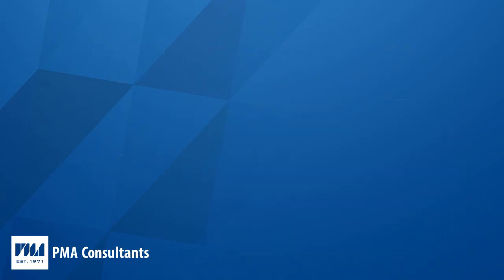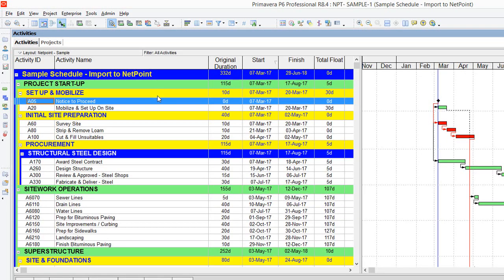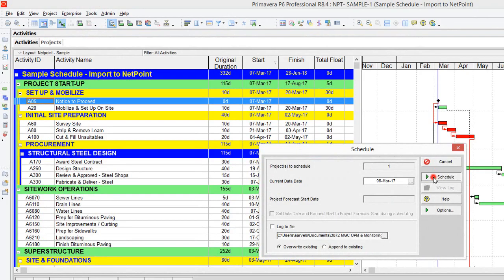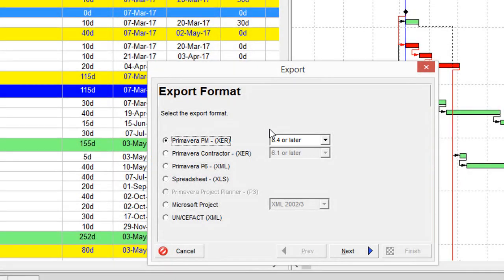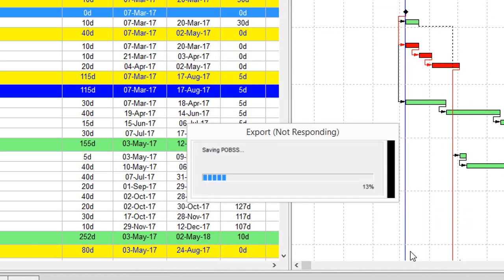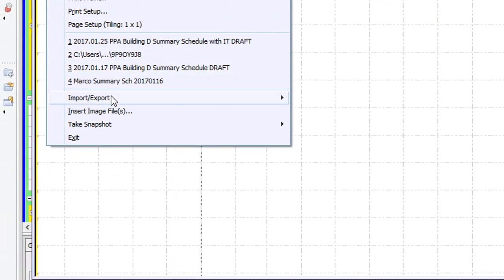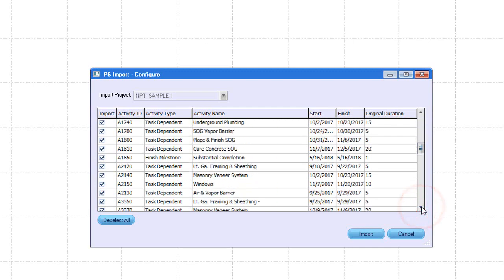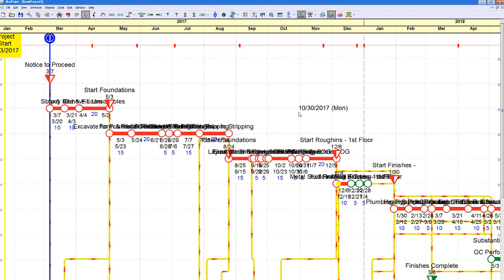Importing Primavera P6 Schedule into NetPoint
PMA’s Angel Arvelo demonstrates how to easily export a schedule from Primavera P6 and import it into NetPoint.